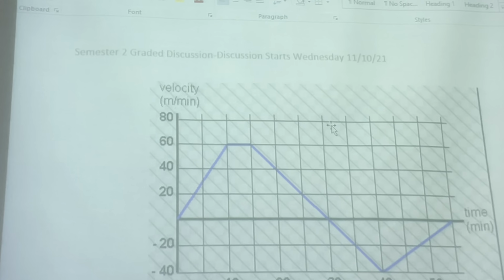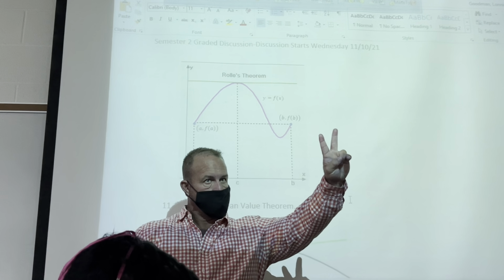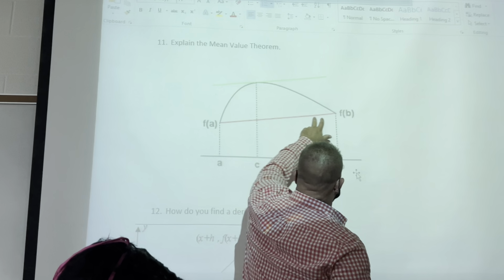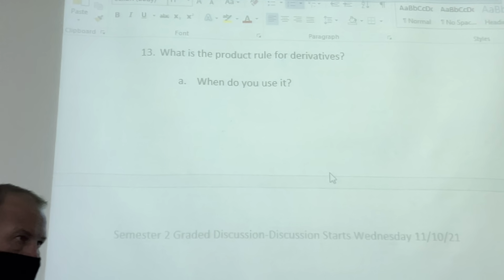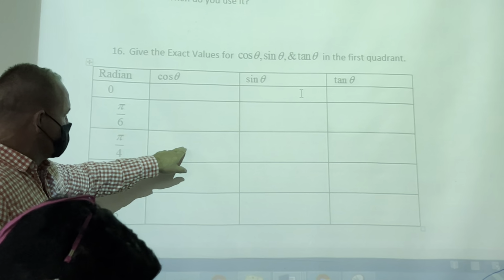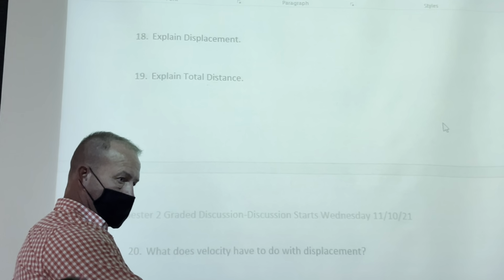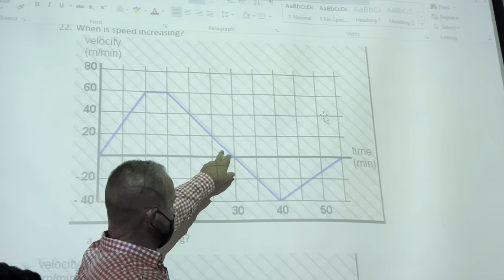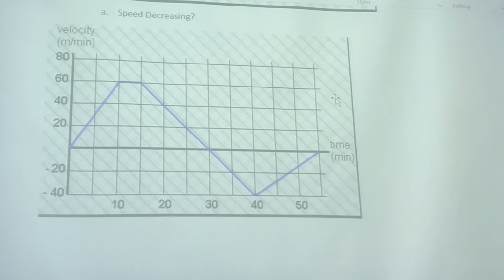AP Calculus Graded Discussion 2